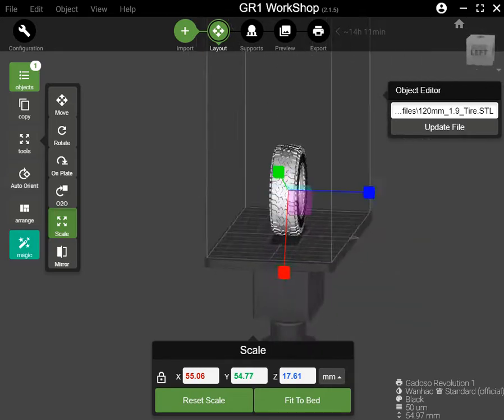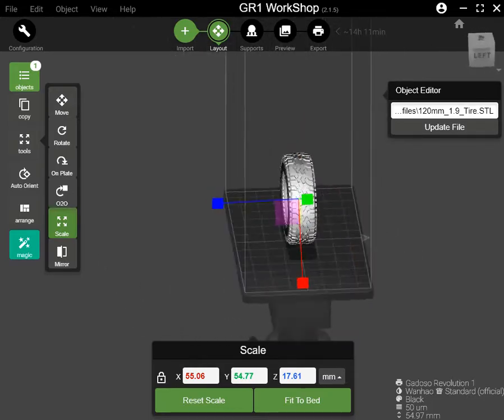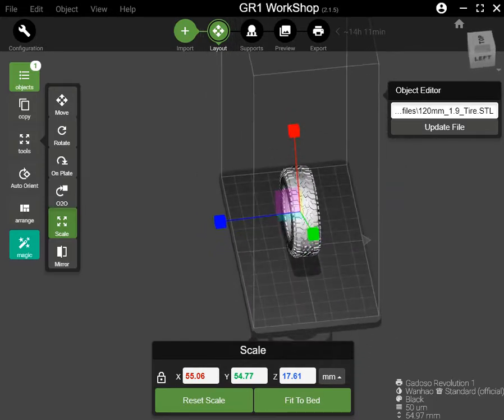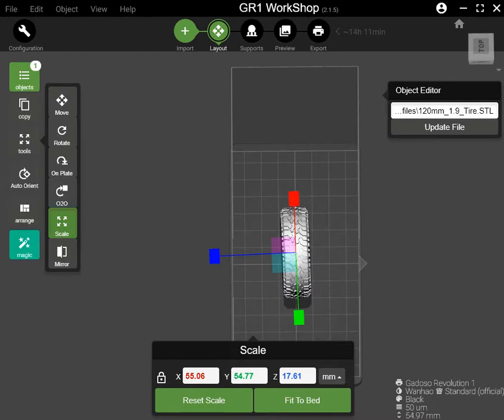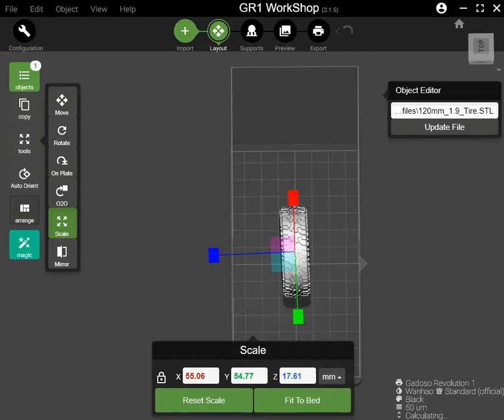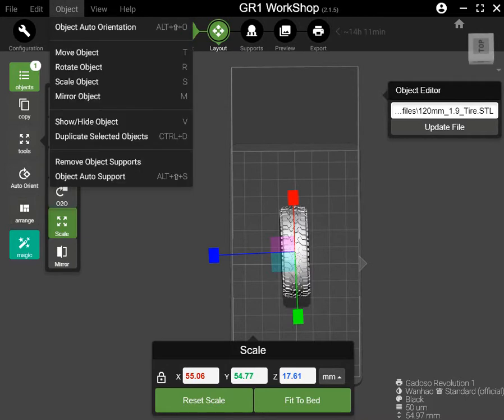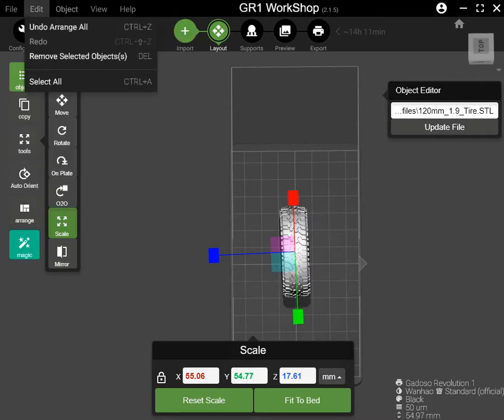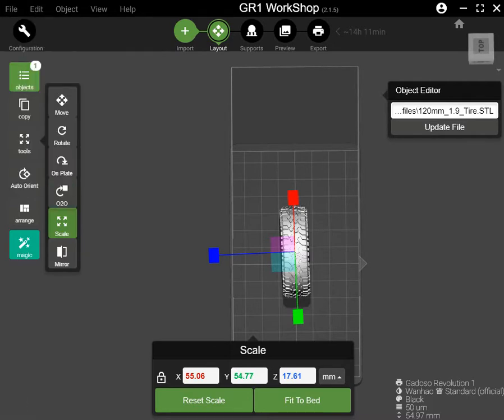How to duplicate and print rubber tire by rubber resin.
The simple way to do some rubber printing.